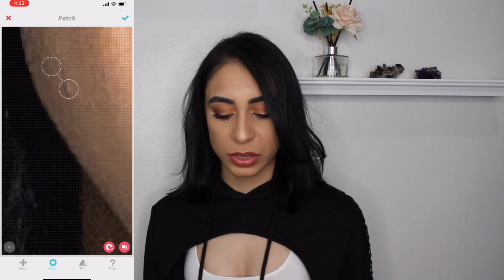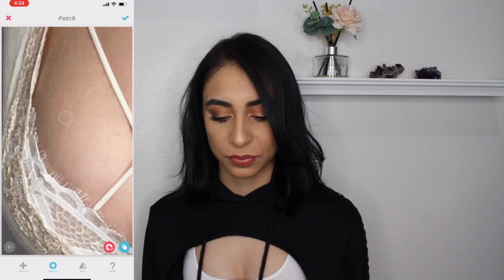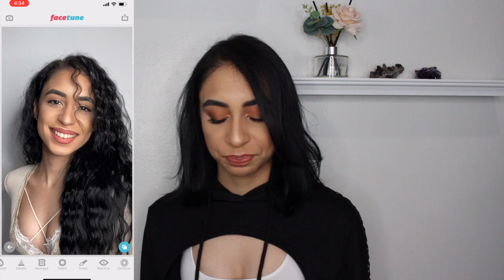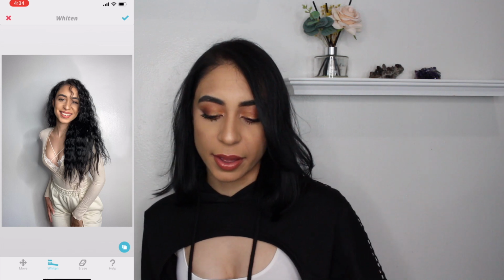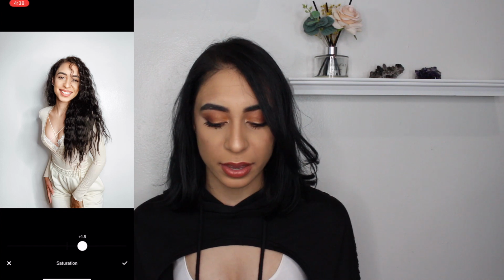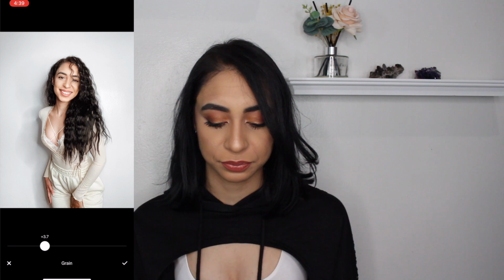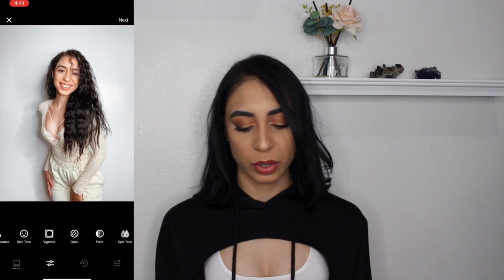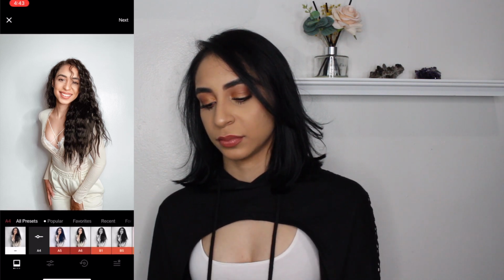How I Edit My IG Pictures | Apps You NEED!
Hi Guys ✌,

I wanted to share with you all how I take and edit my pictures for the gram! I share some tips on how to start thinking before taking that pic and how to fix it once you've found "the one" LOL. I hope you all enjoy and learn some new tricks!

APPS Mentioned:
-Facetune

Besos,
Yoe ❣